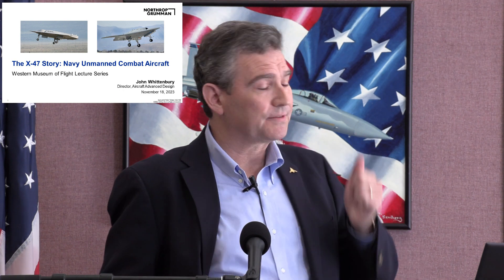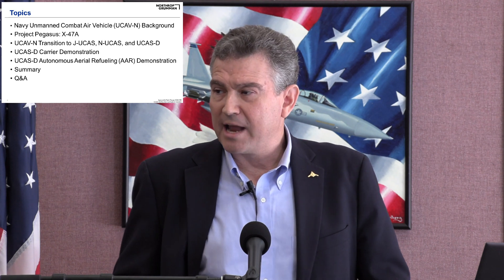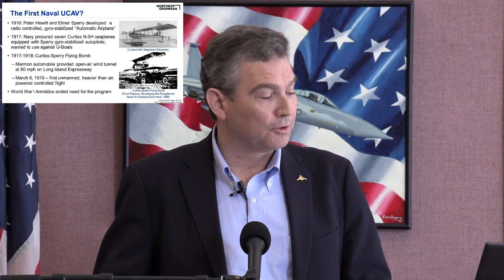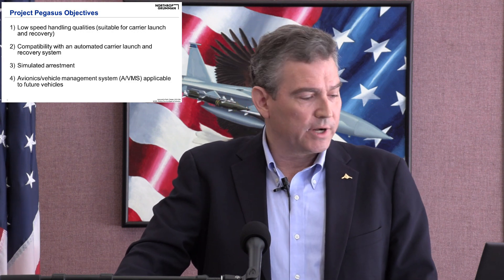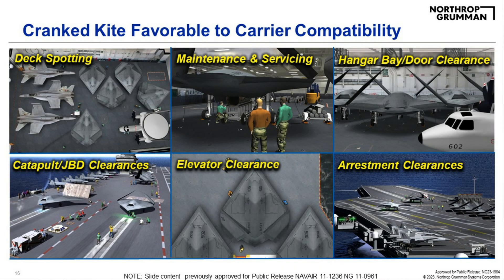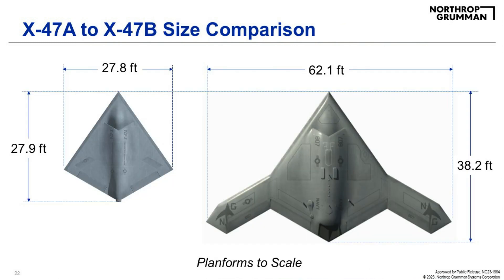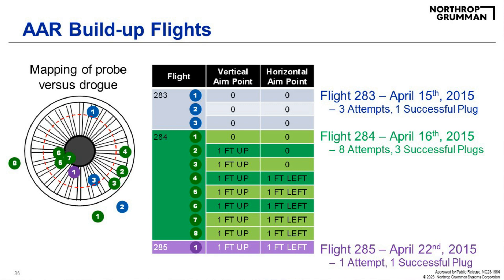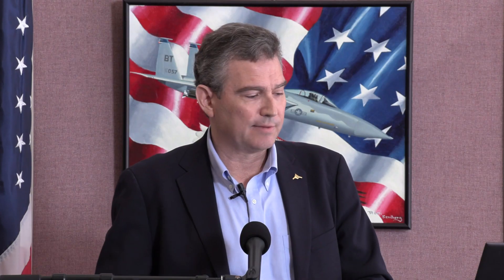The X-47 Story: Navy Unmanned Combat Aircraft with John R. Whittenbury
The X-47 Story: Navy Unmanned Combat Aircraft.
Paving the Way for Unmanned Carrier Aviation. The Navy Unmanned Combat Air System Carrier Demonstration (UCAS-D) with the Northrop Grumman X-47B performed the first-ever catapult launch, airspace/deck operations, and arrested recovery aboard an aircraft carrier of a tailless, unmanned,
autonomous aircraft, and later pioneered unmanned, autonomous aerial refueling. Together with its X-47A predecessor, these programs demonstrated technologies for Navy Unmanned Combat Aircraft. Learn about the history and accomplishments of these programs and former Navy UCAS Chief Engineer John Whittenbury.